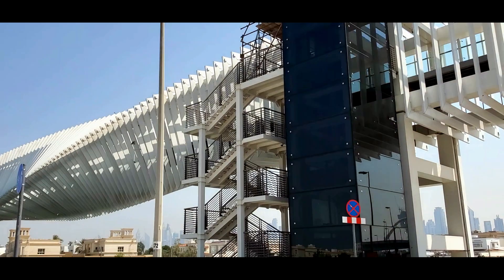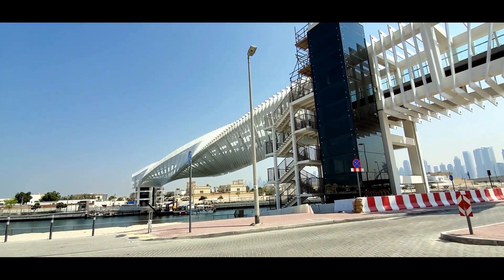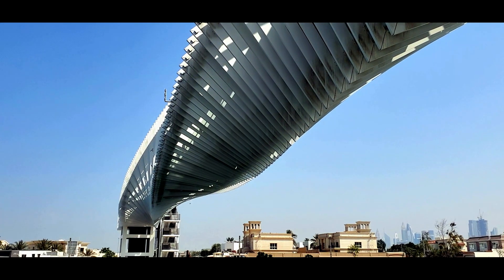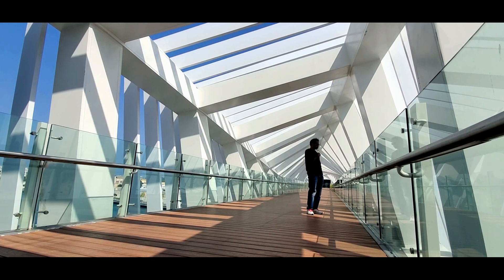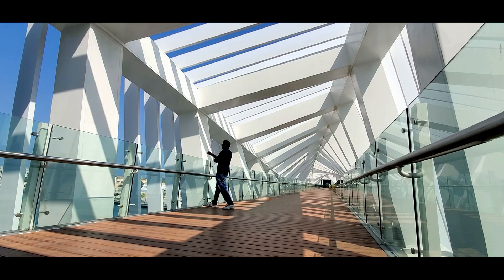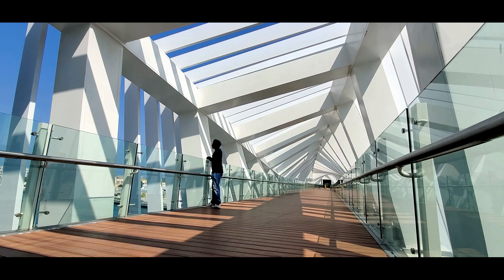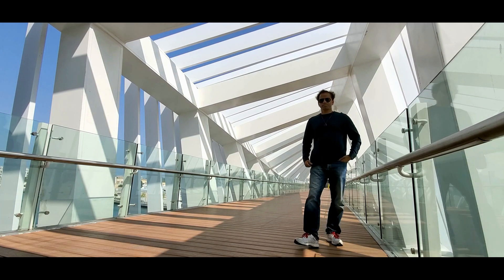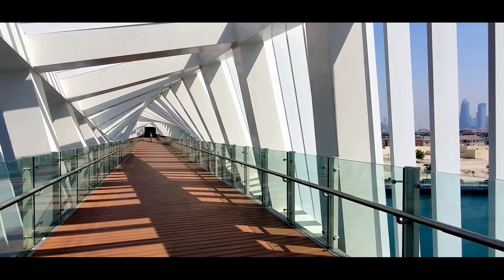DUBAI WATER CANAL – A Unique PEDESTRIAN BRIDGE 3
DUBAI WATER CANAL – PEDESTRIAN BRIDGE 3
DUBAI, UAE
The third of three pedestrian bridges – the Jumeirah 2 Bridge – is a unique bridge supported by a twisting truss. The bridge is representative of the future and the dynamic vision of Dubai as intrinsically tied to the
notion of “tomorrow.” With a kaleidoscope-like twisting truss that envelopes the bridge path, pedestrians experience a highly ethereal passage from one canal bank to the other.

The kinetic movement of the bridge has become a destination landmark, as it speaks to an exciting future for the culture, landscape and built environment of Dubai. Both aesthetically pleasing and structural in nature, the bridge is composed of a twisting section
measuring 20 x 20 feet and 460’ long. The bridge is clad with a series of aluminum frames that offer sun protection as well as privacy for both pedestrians and residents onshore.

The frames prevent them from seeing one another when viewed from an oblique angle during the passage across, but allow ample views when looking directly towards or away from downtown.

The bridge is suspended 8.5 meters/28 feet above the water which allows for complete navigational clearance beneath it along the canal.